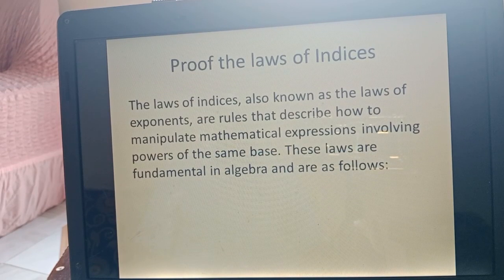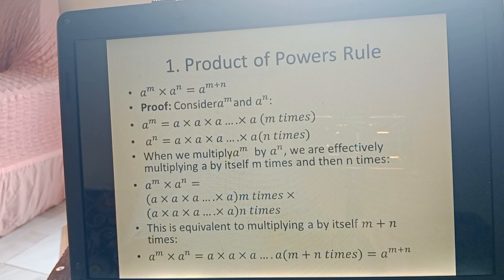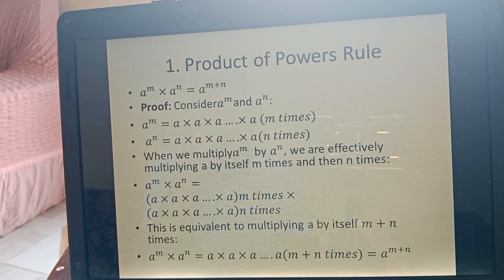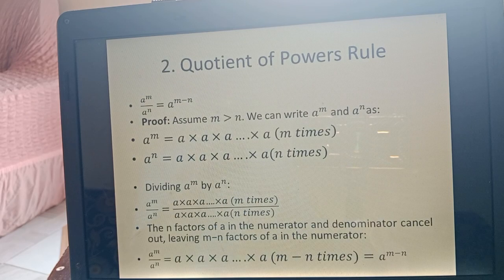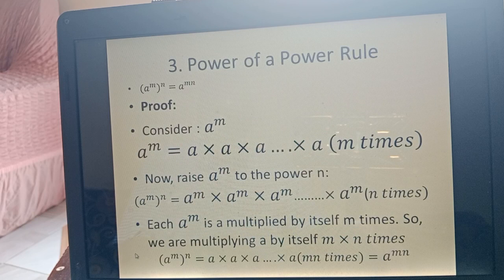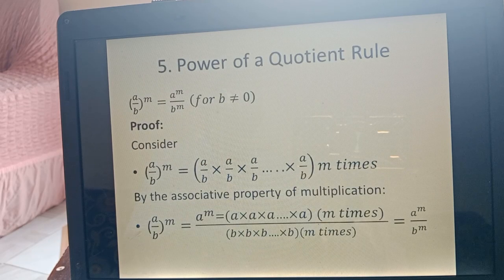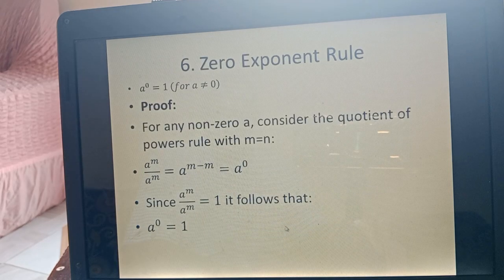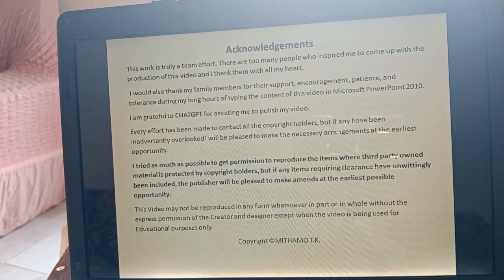Proof of laws of Indices!!! Witness the ease!!!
Welcome to a relaxing way to see how the Laws of Indices were arrived at. In this video I'm going to show you how to prove the Laws of Indices so that you gain confidence when using them.